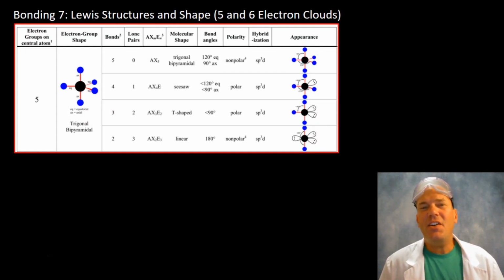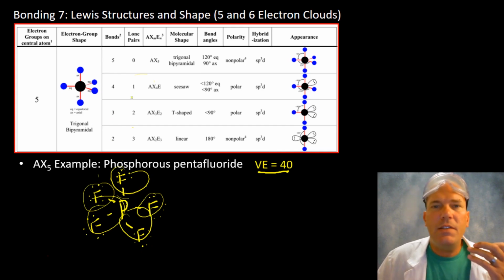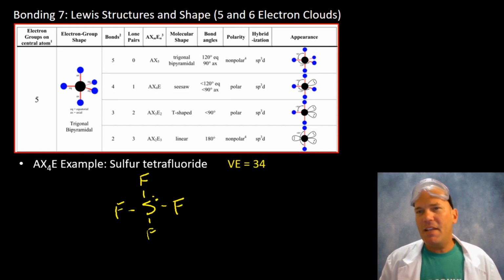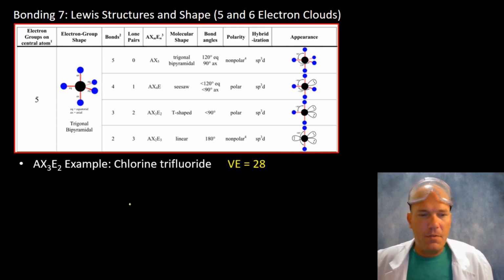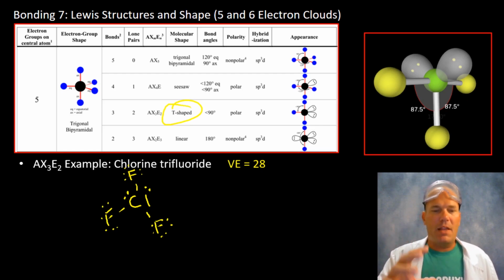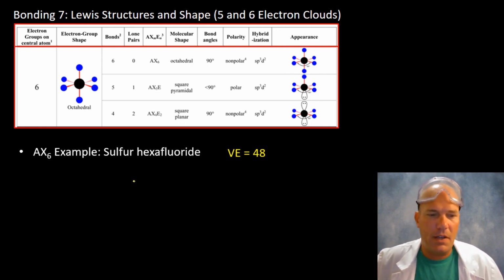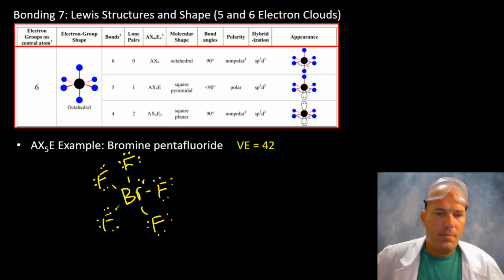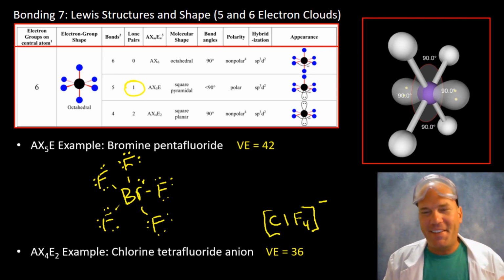Bonding 7: Lewis Structures Shape 5 and 6 Electron Clouds